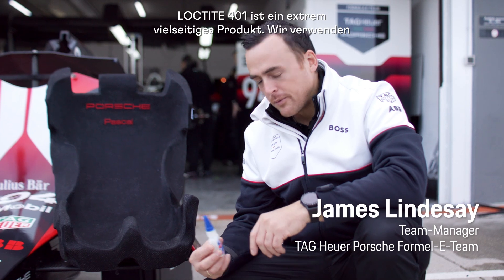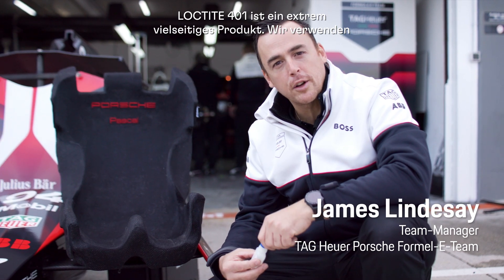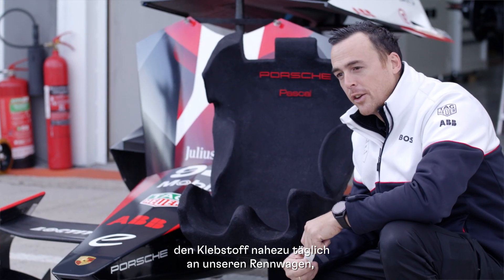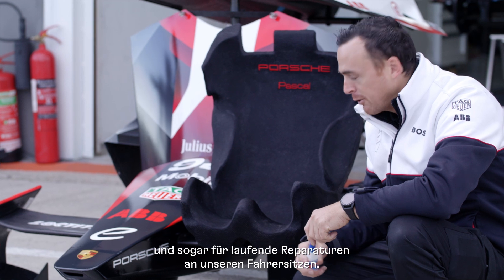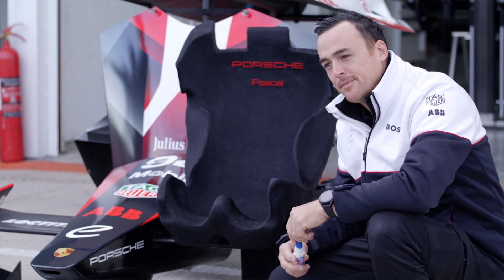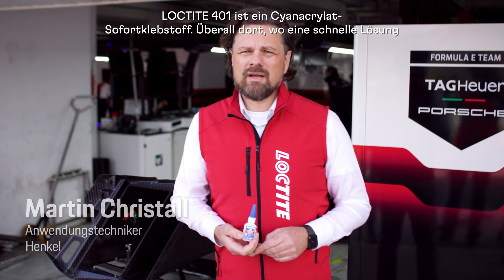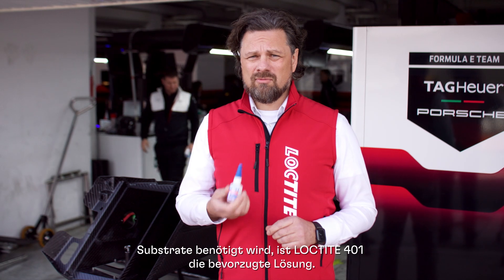Wie LOCTITE® 401 Sofortklebstoff dem Porsche 99X Electric zu zuverlässiger Verklebung verhilft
Im Motorsport ist alles schnell. LOCTITE 401 Sofortklebstoff ist das vielseitige Produkt, dem das TAG Heuer Porsche Formel-E-Team bei allen schnellen Reparaturen am Auto vertraut. LOCTITE 401 wurde für die Montage von schwer zu verklebenden Materialien entwickelt, die eine gleichmäßige Spannungsverteilung und eine hohe Zug- bzw. Scherfestigkeit erfordern. Das Produkt ermöglicht die schnelle Verklebung einer Vielzahl von Materialien, darunter Metalle, Kunststoffe und Elastomere, und eignet sich auch für poröse Materialien wie Holz, Papier, Leder und Textilien.

Das TAG Heuer Porsche Formel-E-Team verwendet eine breite Palette von LOCTITE-Produkten, die eine umfassende mechanische Zuverlässigkeit für eine Vielzahl von Anwendungen gewährleisten, von der Aufhängung, dem Getriebe, dem Motor und allgemein dem gesamten Antriebsstrang bis hin zu Lenkradkomponenten.

Produkte aus dem Industriebereich von Henkel sind technische Spezialprodukte, die Fachwissen in der Anwendung voraussetzen. Wir empfehlen allen Anwendern, die ausgewählten Produkte auf ihre Eignung für die jeweils beabsichtigten Anwendungen zu prüfen.

Henkel kann keine Haftung für Ergebnisse übernehmen, die von anderen erzielt wurden. In unseren technischen Zentren stehen geschulte Ingenieure, Chemiker und Techniker zur Verfügung, die Sie in allen Belangen technisch unterstützen.